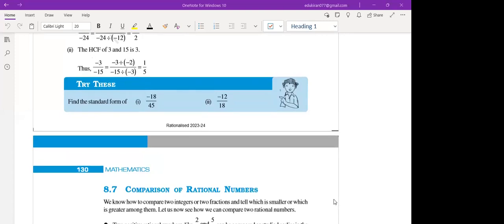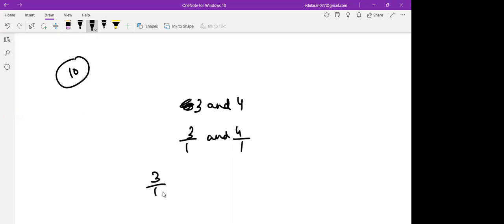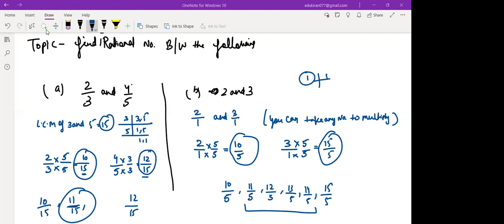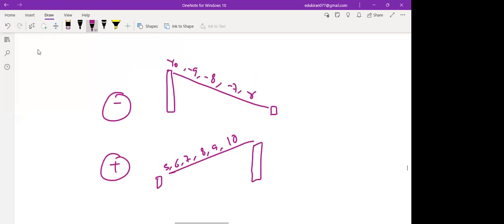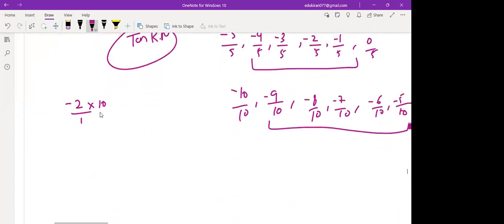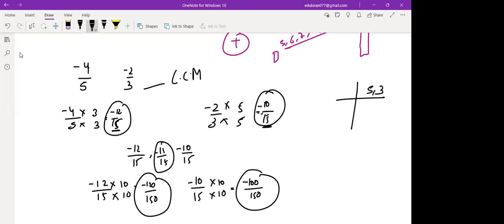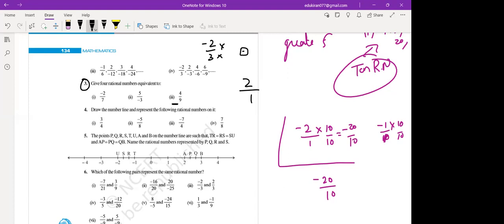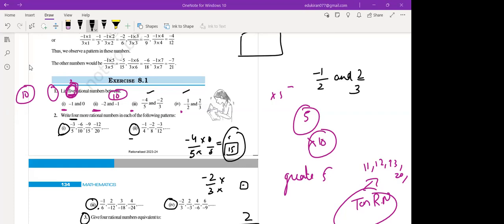Learnivio | Math Lect 7th M2 24-12-2023